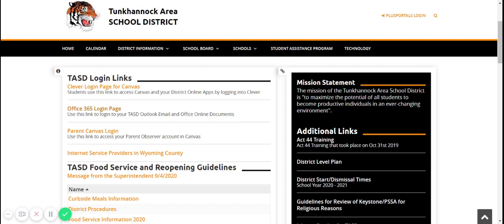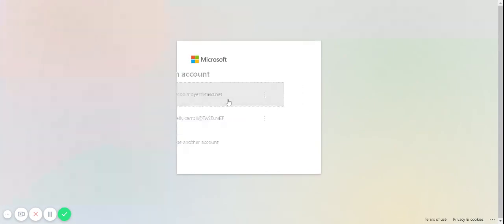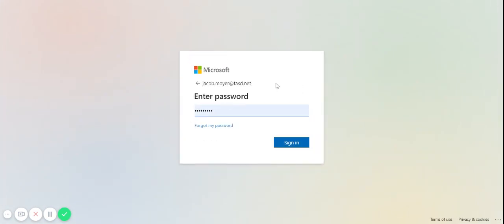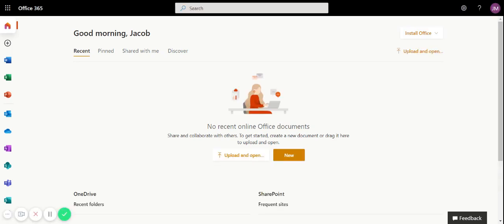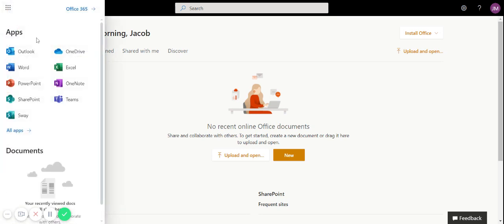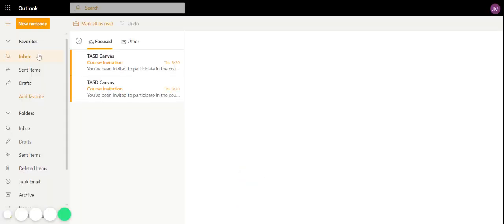Grades K-12 Accessing Office 365 Email Tutorial